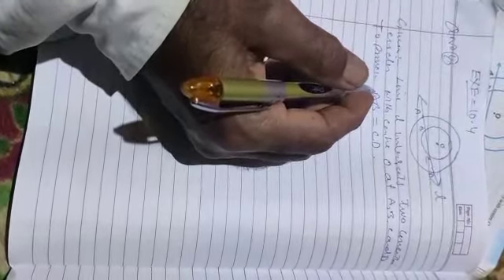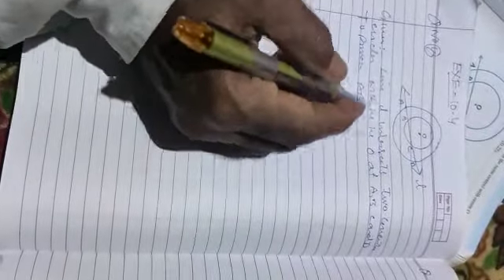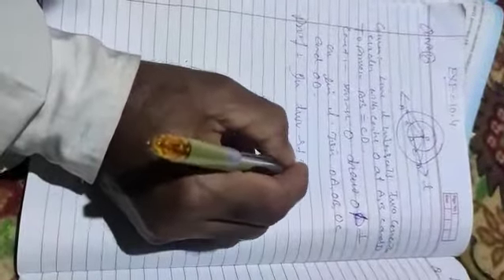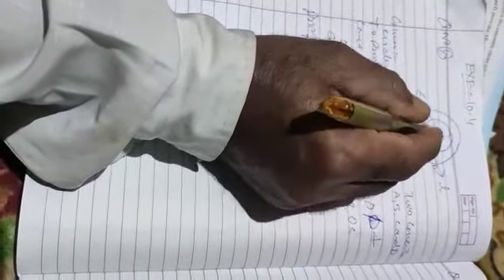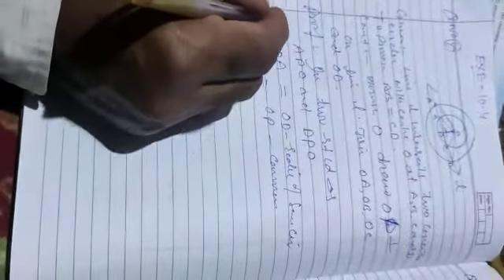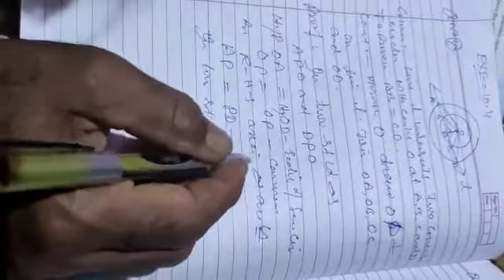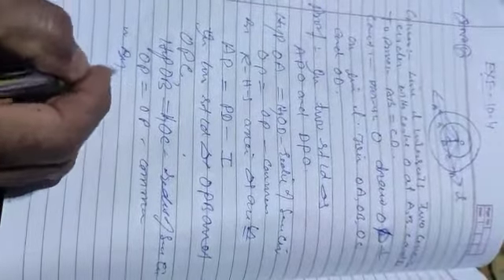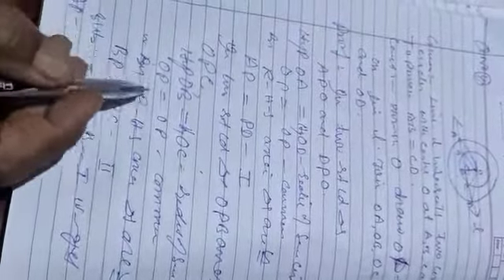9th Math's Ex "10.4 Q no 4" by Mr Mohd Ashraf Malik